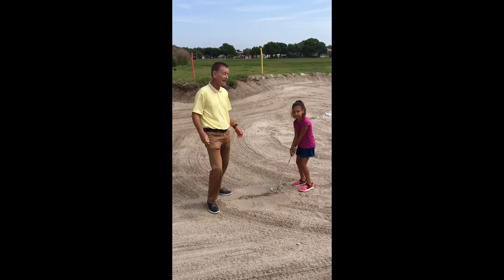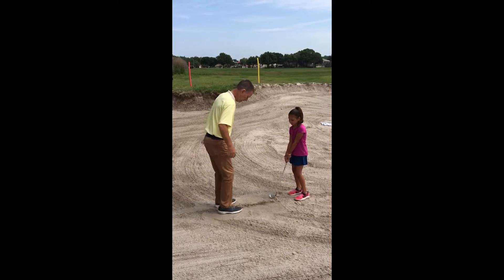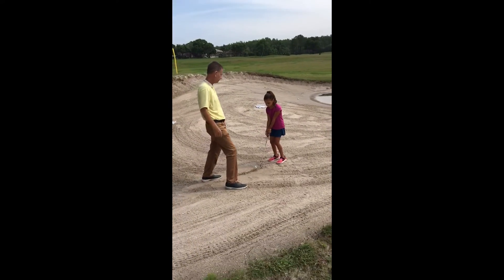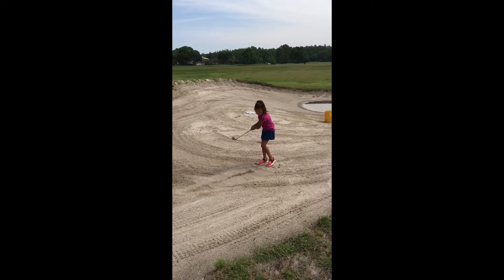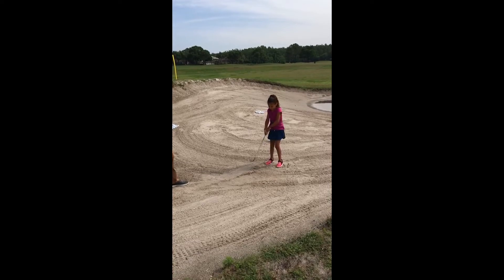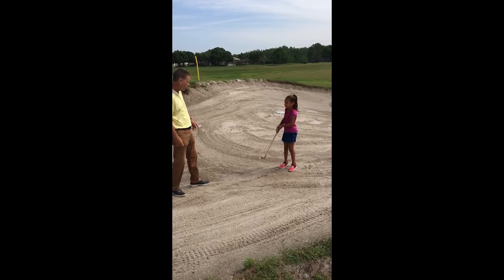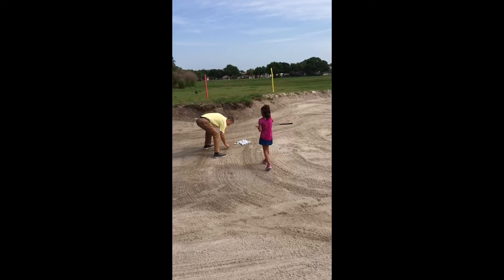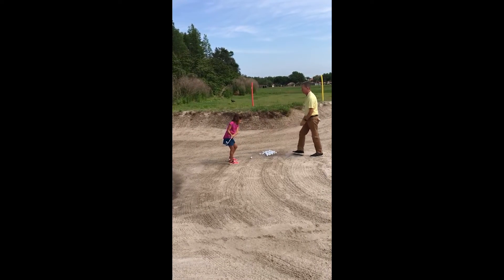Cheval Golf - The Great Wall Drill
Work on your speed in the bunker with this drill by The Club at Cheval's Director of Golf Instruction, Jeff Leonard.